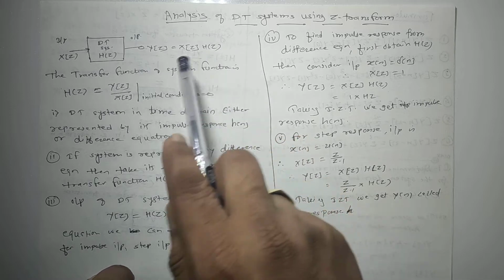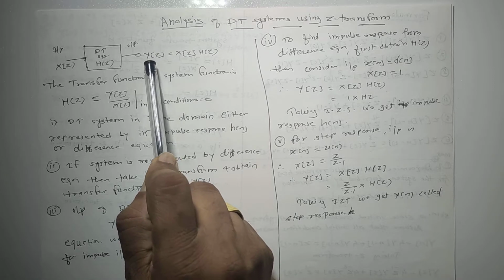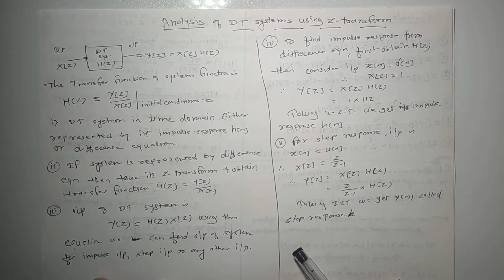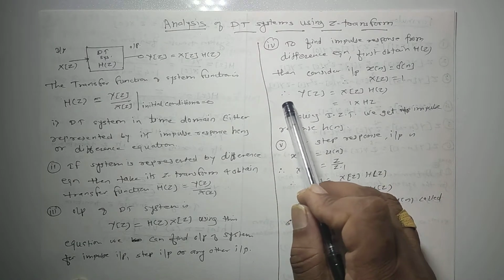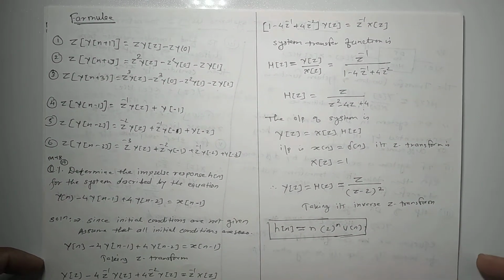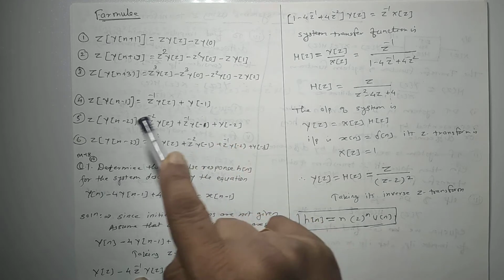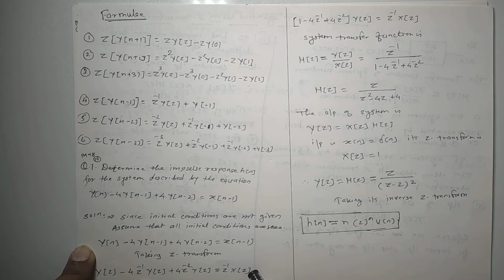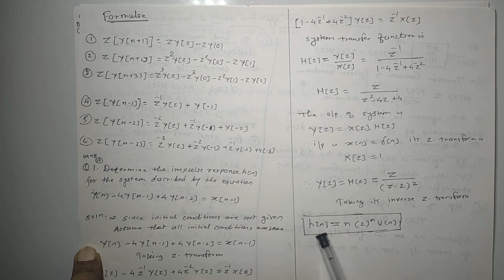Analysis of DT Systems Part-1 | Z-Transform | Signal and System / Signal Processing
In this video we learn how to perform analysis of discrete time systems using z-transform.